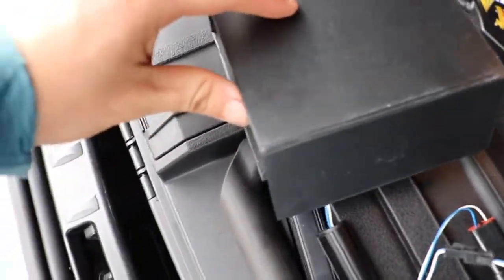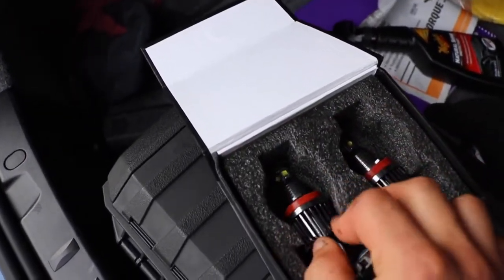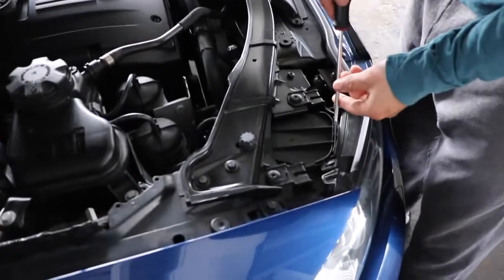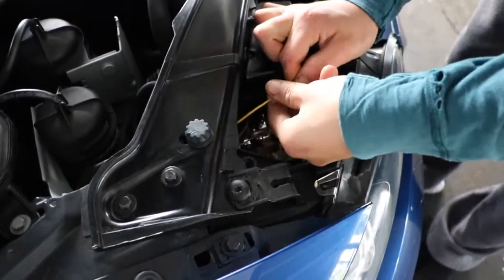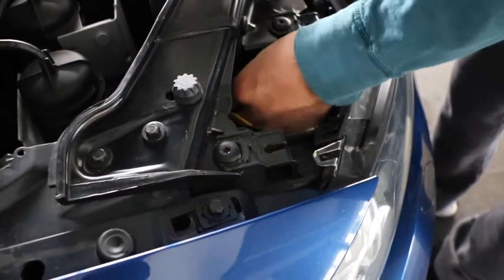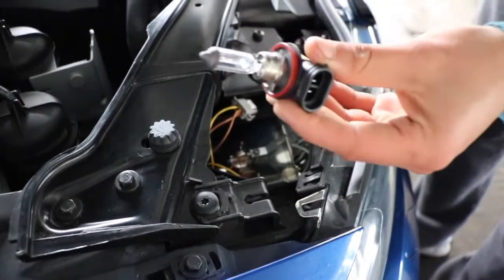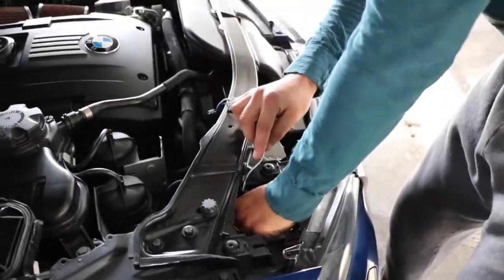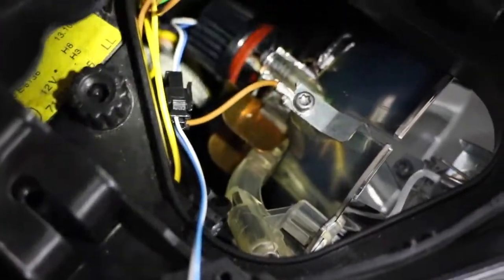BMW E92 Angel Eyes Install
Stay tune for more on Primus Autowerks